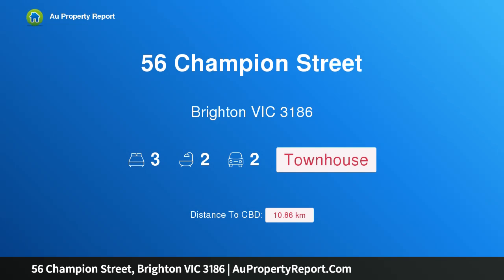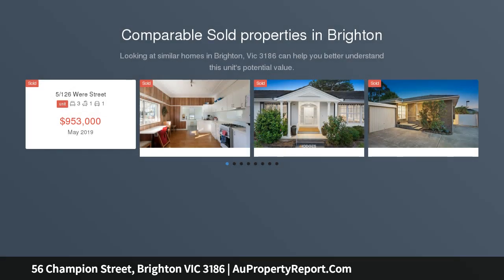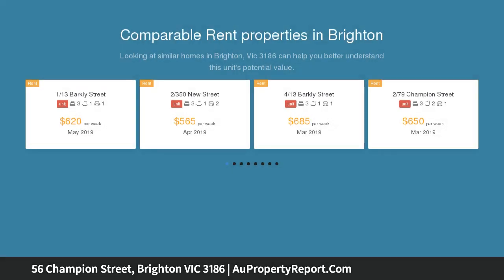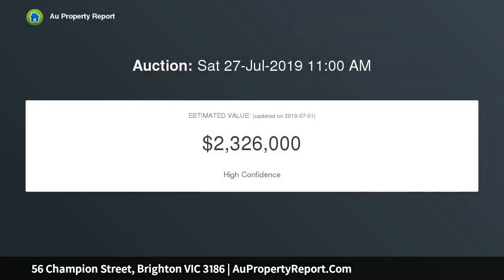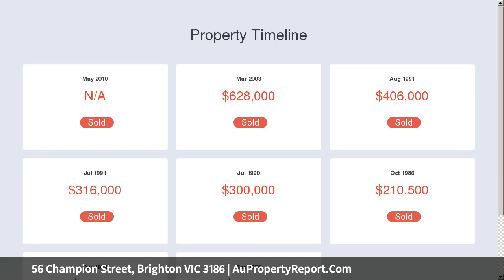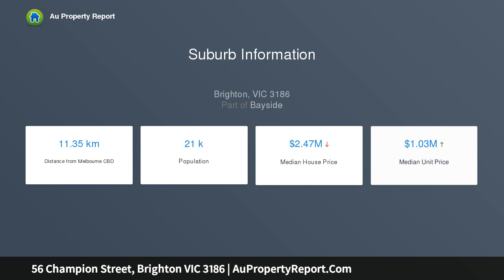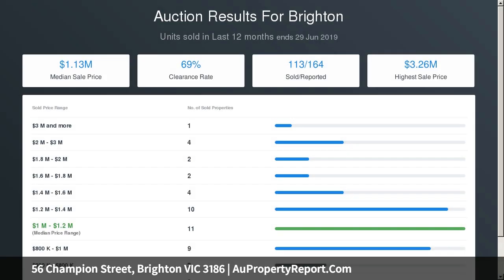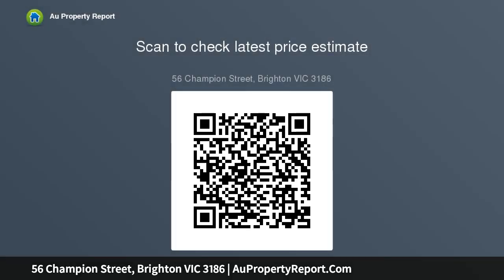56 Champion Street, Brighton VIC 3186 | AuPropertyReport.Com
56 Champion Street, Brighton VIC 3186
Property Type: townhouse
Bedrooms: 3
Bathrooms: 3
Car Space: 2
Low-maintenance classic, 1st-class address